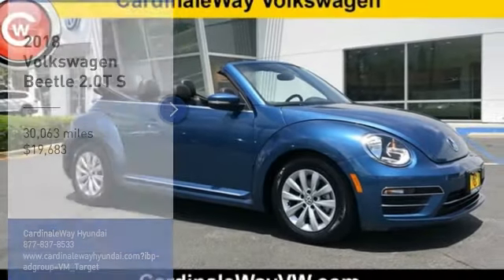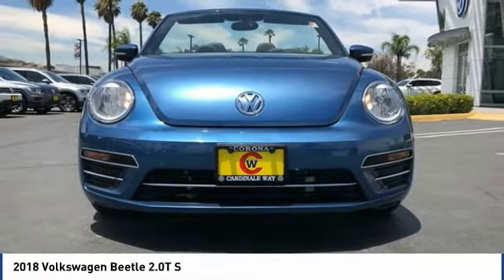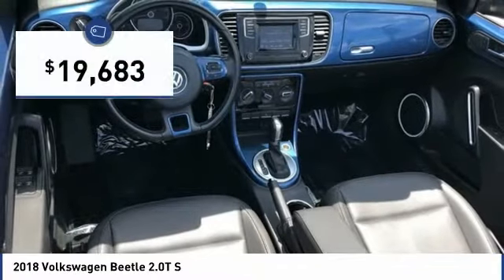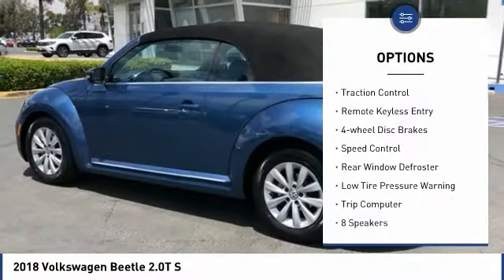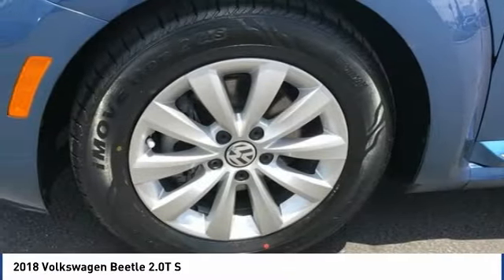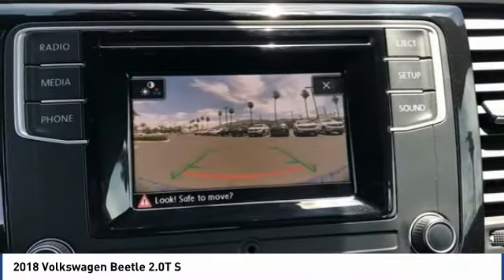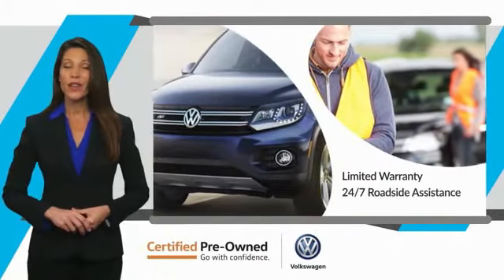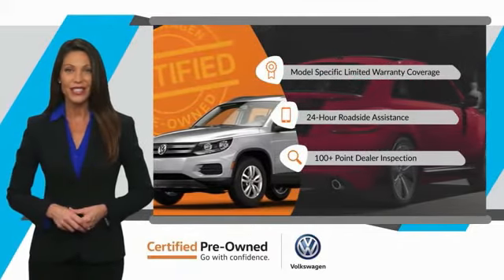2018 Volkswagen Beetle 2.0T S FOR SALE in Corona, CA VP4070R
Stop in today for a test drive of this U 2018 Volkswagen Beetle

CardinaleWay Hyundai
2525 Wardlow Rd

Want us to come to you? No problem! In case we missed a picture or a detail you would like to see of this 2018 Beetle, we are happy to send you A PERSONAL VIDEO walking around the vehicle focusing on the closest details that are important to you. We can send it directly to you via text or email. We look forward to hearing from you!  CARFAX One-Owner. Clean CARFAX. Certified. 2018 Volkswagen Beetle 2.0T S   CERTIFIED   FWD 6-Speed Automatic with Tiptronic 2.0L TSI CLEAN CARFAX,    MANAGER SPECIAL   , ONE OWNER,    CERTIFIED   , BLUETOOTH, MP3 CAPABLE, REAR VIEW CAMERA, Beetle 2.0T S   CERTIFIED  , 2D Convertible.  Recent Arrival! 26/33 City/Highway MPG  Volkswagen Certified Pre-Owned Model Year 2018 and newer vehicles Details:      Vehicle History     Model Specific Limited Warranty, 12 Month/12,000 Mile beginning on the new certified purchase date or expiration of new car warranty expires (whichever occurs later), 2 Years of 24-Hr Roadside Asst. Transferability See Dealer for Details     100  Point Inspection     Warranty Deductible:  50     Roadside Assistance   Experience the CardinaleWay difference. We develop outstanding relationships were everybody wins. Prices do not include dealer installed Protection Package for  995.00. Proudly serving Inland Empire, Corona, Riverside, Ontario, San Bernardino, Chio, Chino Hills, Norco, Orange County, Yorba Linda 92882.  Vehicle price and availability are subject to change without notice.